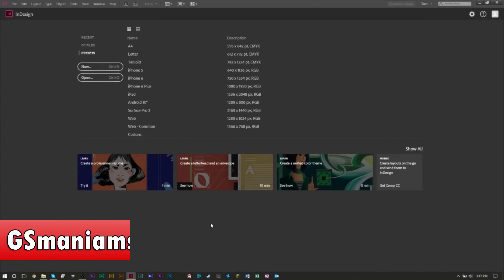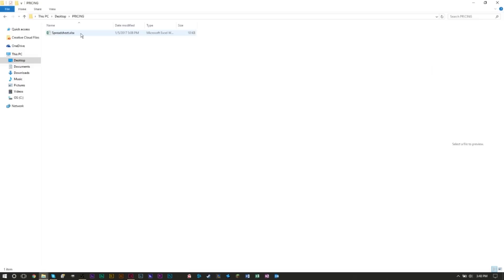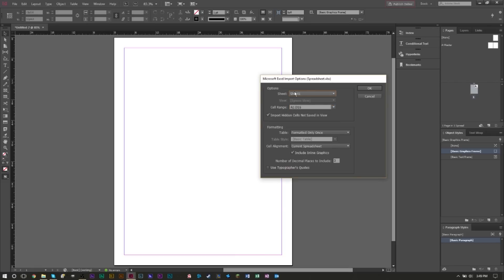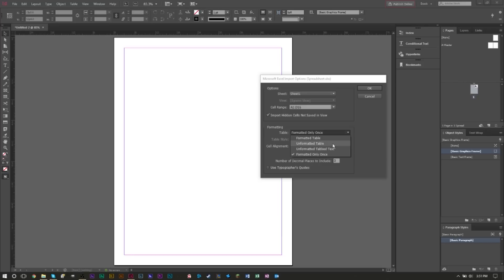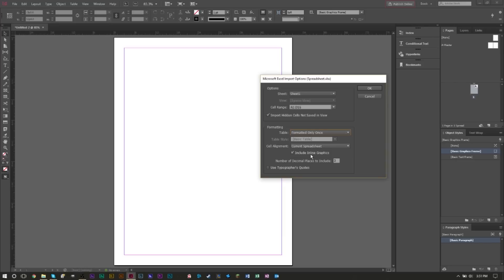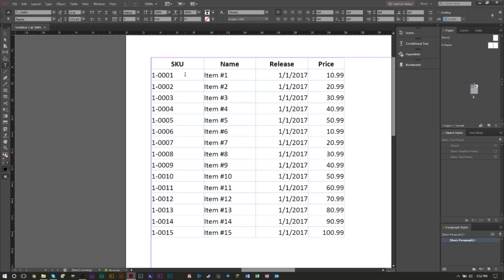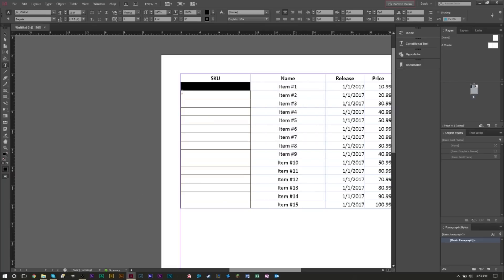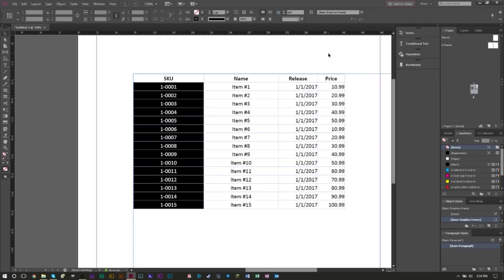How To Use Adobe InDesign to Import an Excel Spreadsheet into InDesign | Adobe InDesign Help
GSmanimsmart gives some Adobe InDesign help in this Adobe InDesign CC tutorial on how to use Adobe InDesign to import Excel spreadsheets.

In Adobe InDesign importing spreadsheets can be quick and easy with a few clicks. To import Excel sheets into InDesign simply use the Place command and customize your formatting to your liking.